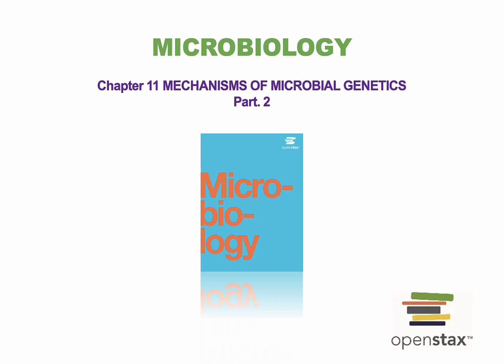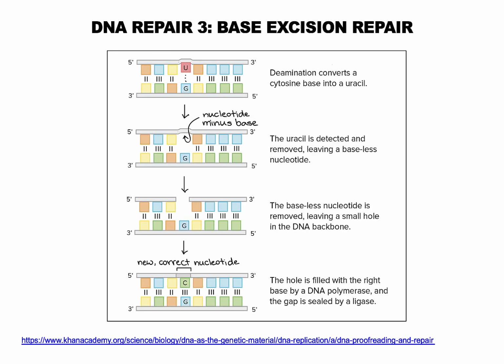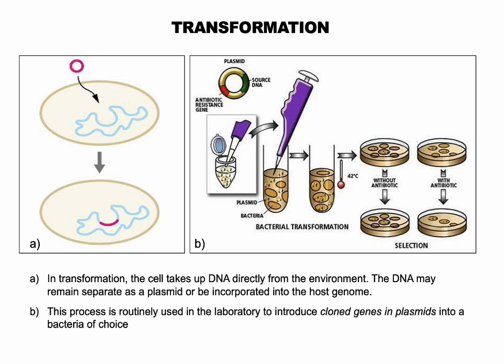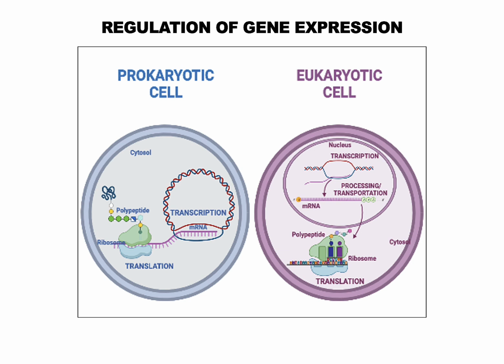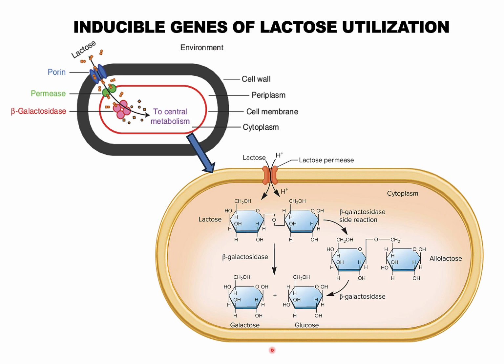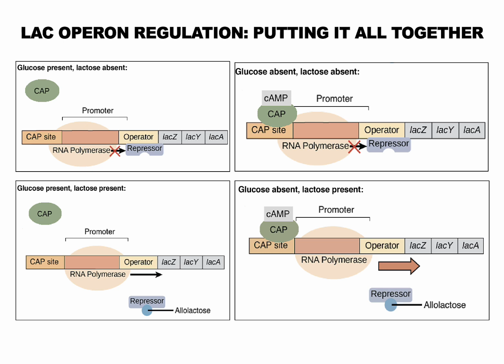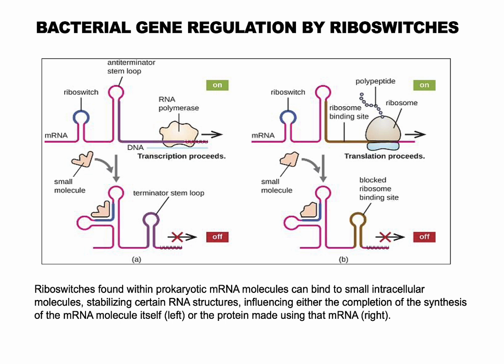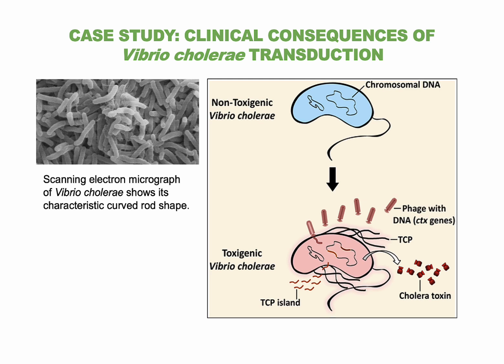008 Micrbiology Chapter 11 Part 2